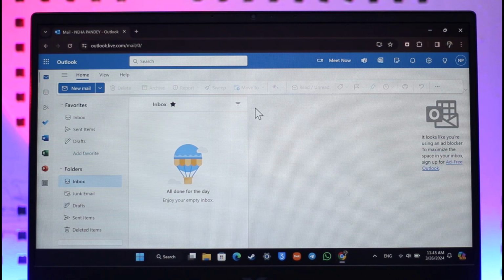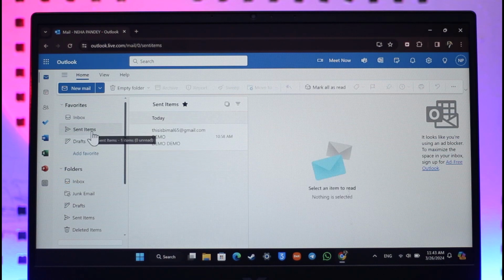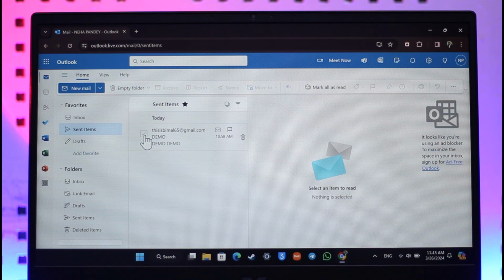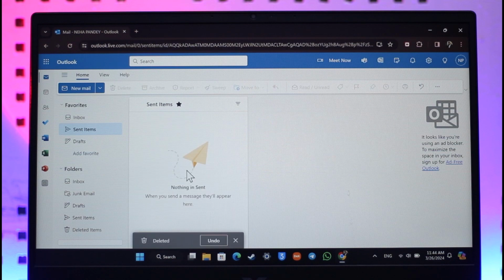How To Recall Mail In Outlook Webmail !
In this tutorial video, I am simply going to show you how you can recall mail in Outlook webmail.

~Chapters:
0:00 Introduction
0:13 Recall Mail In Outlook Webmail
1:00 Conclusion